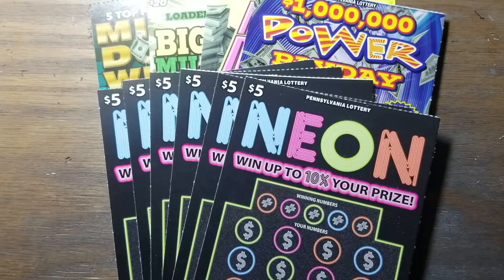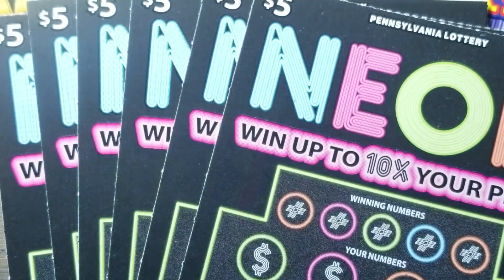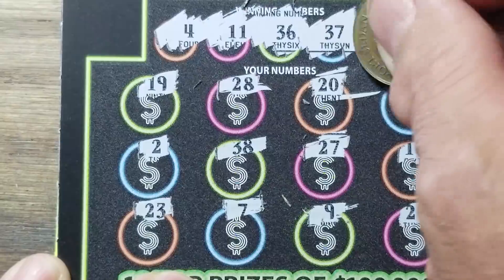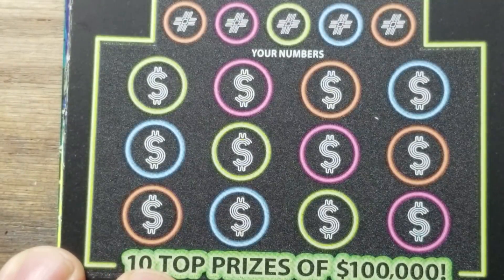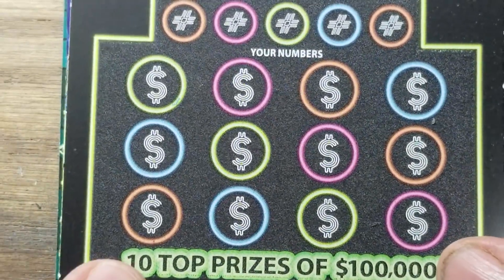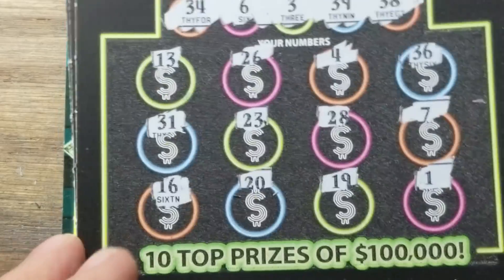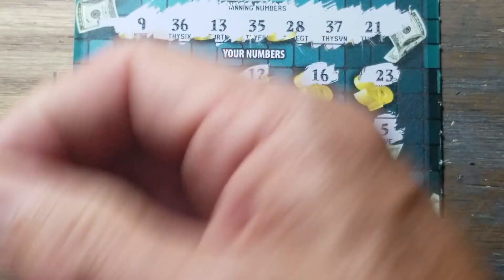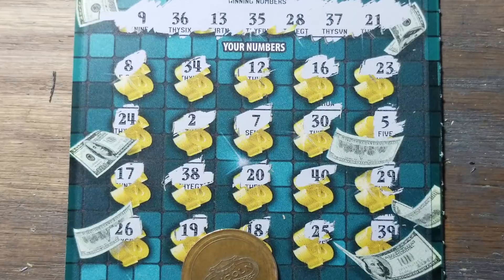Neon & Twenties. $110 in Pa lottery scratch tickets.